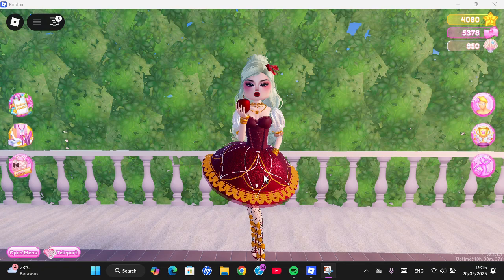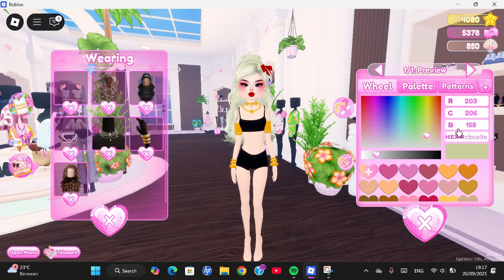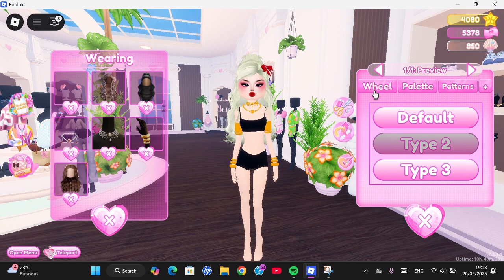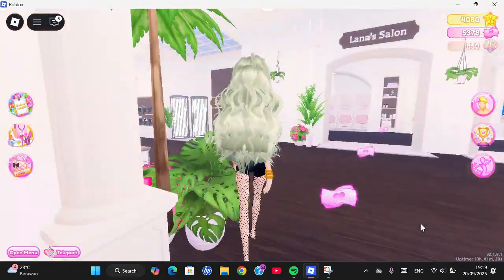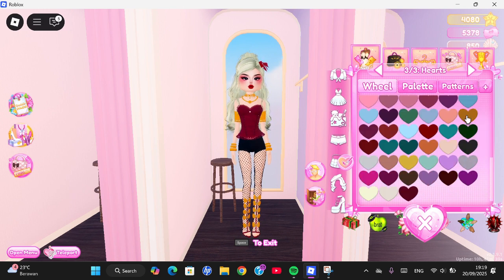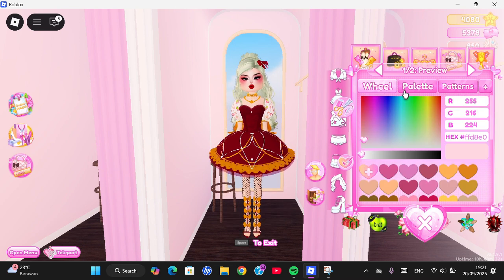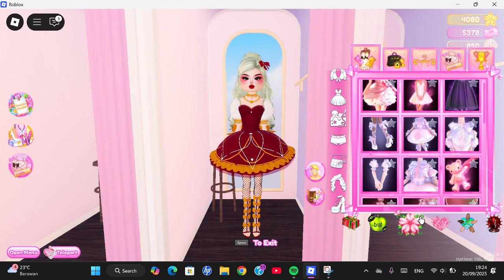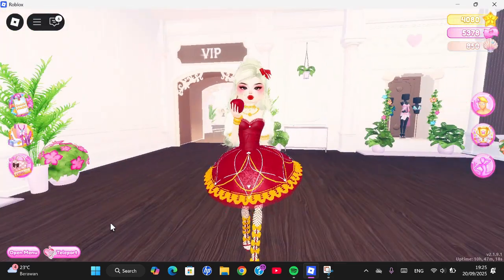👑 How to Recreate Apple White from Ever After High in Dress to Impress | Non-VIP Outfit Guide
Shine like royalty with Apple White’s iconic outfit from Ever After High! 👑 In this non-VIP Dress to Impress tutorial, I’ll show you step by step how to recreate her elegant look without needing premium items. This guide is beginner-friendly, fun, and perfect for players who want to stand out in Roblox fashion shows while saving their coins. 🍎✨